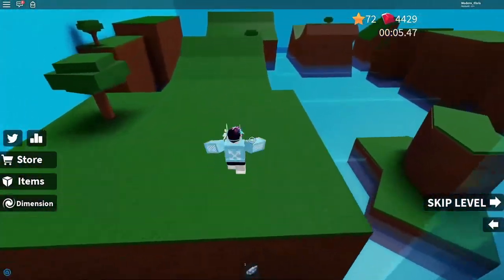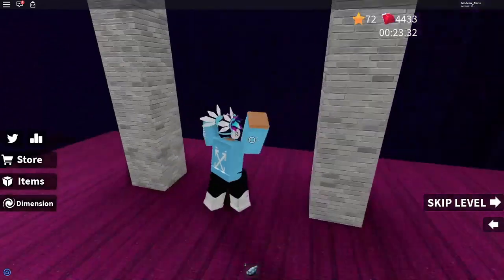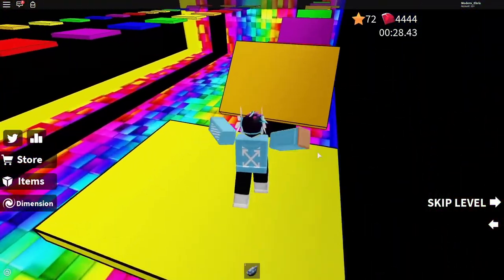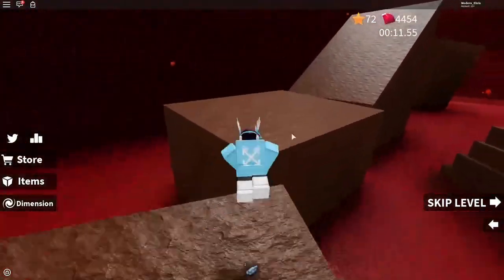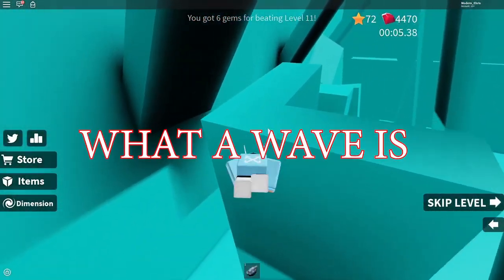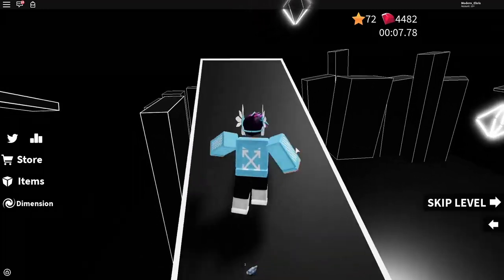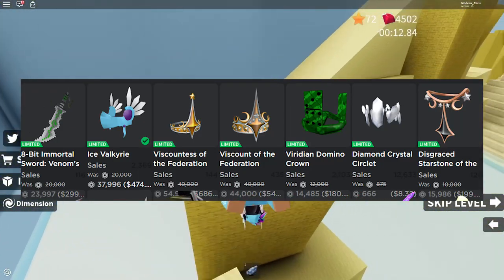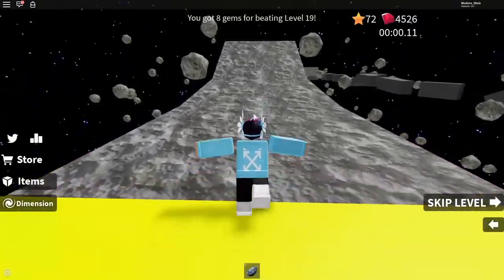ROBLOX Presidents Day Sale 2020 Explained